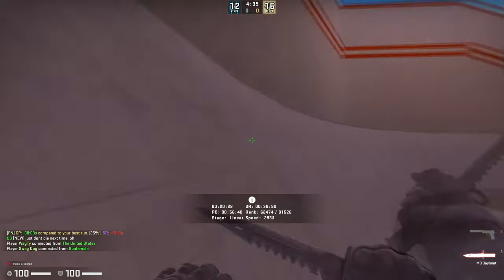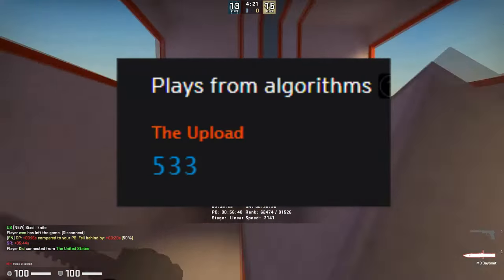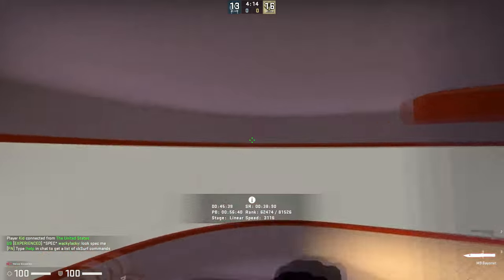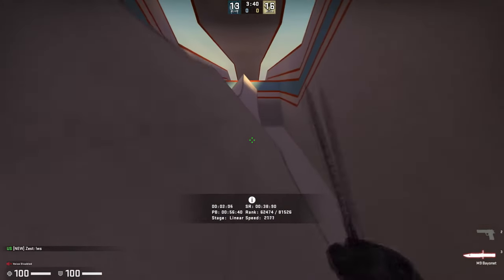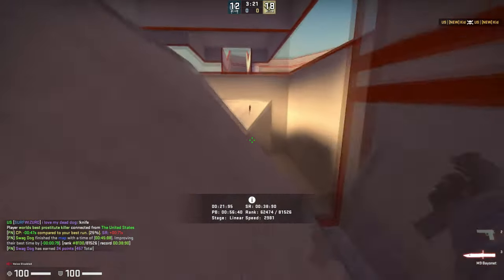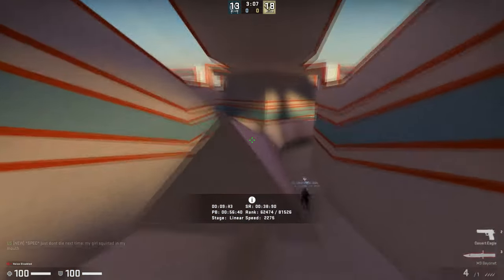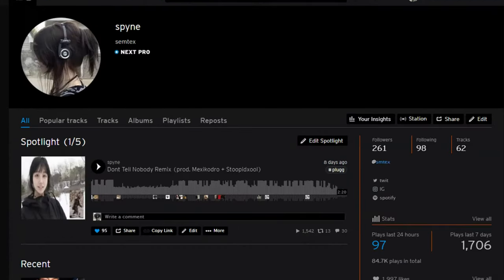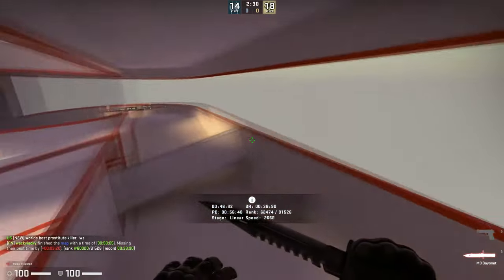HOW TO HIT THE SOUNDCLOUD ALGORITHM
bro used the csgo surf gameplay